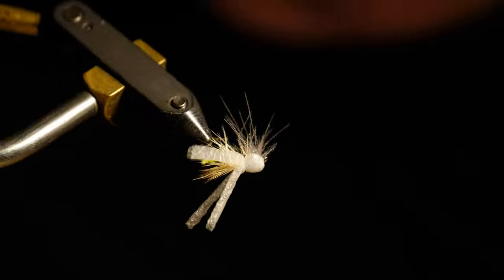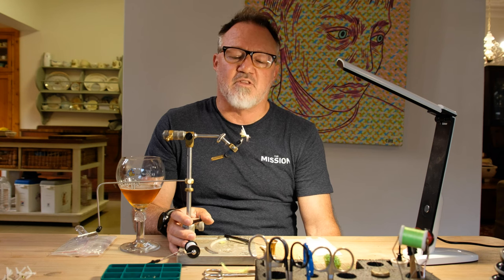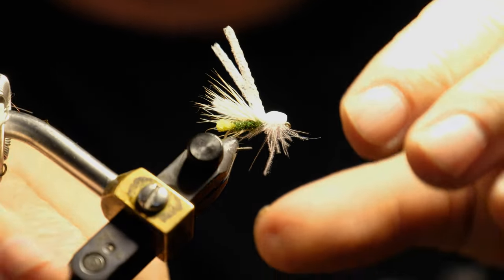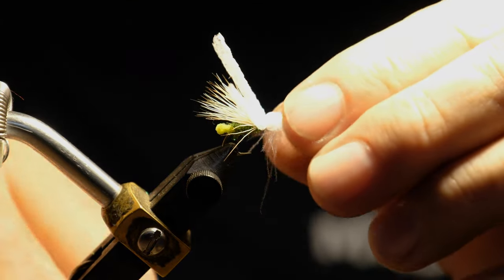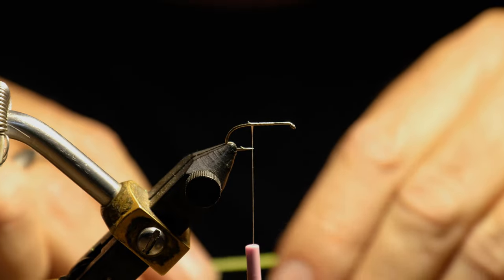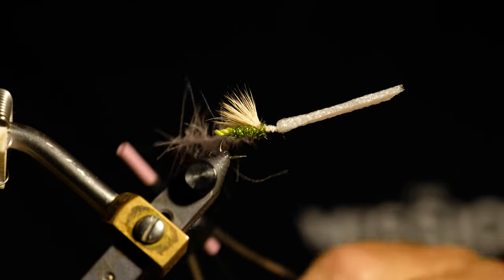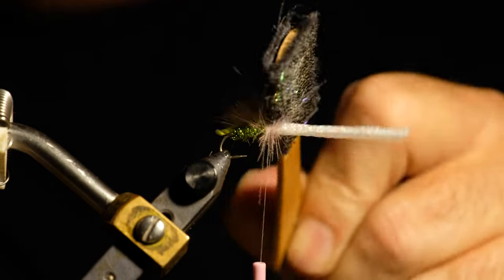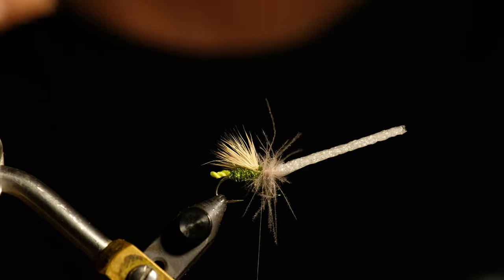Step-by-step fly tying: The Air-Head Caddis by Herman Botes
Herman Botes, a local Gauteng fly fishing legend, ties his rendition of the infamous Air-Head Caddis dry fly, originally designed by Gary LaFontaine, to imitate stonefly hatches. The Air-Head Caddis is fished best at dusk during caddis hatches, where yellowfish will often free rise to anything on offer. The fly’s large foam wings are a key component, making for easy sighting and good buoyancy.

These are the ingredients used to tie the Air-Head Caddis:
Standard size 10 dry fly hook

Chapters:
0:00 Introduction
0:30 Background
02:53 Tail and Body
06:54 Deer hair wings
10:45 Foam wings
12:25 CDC hackle
15:53 Tie wings back
18:58 Cut wings to shape
20:25 Outro